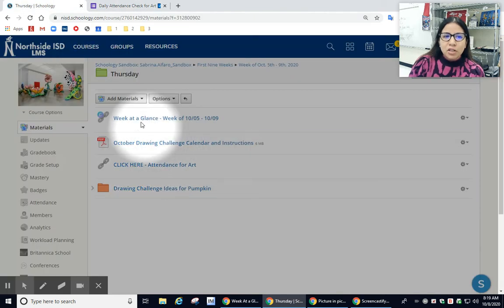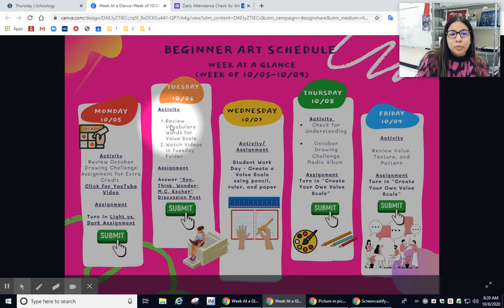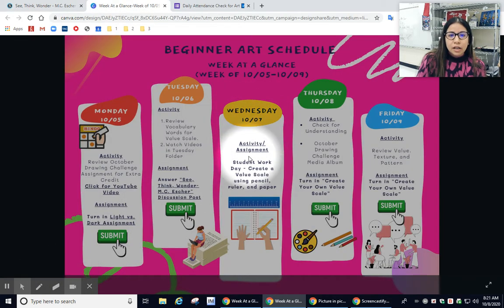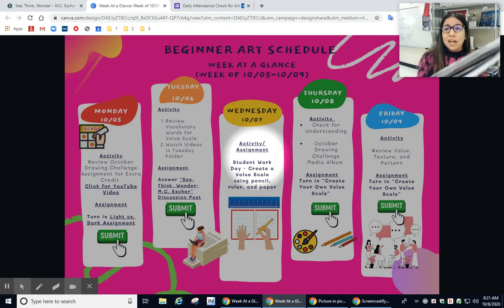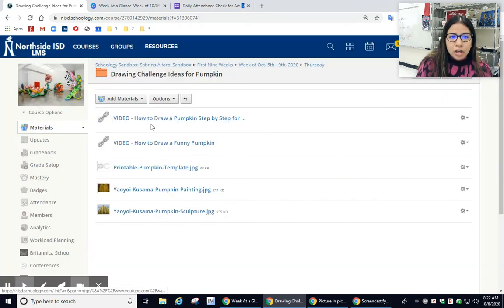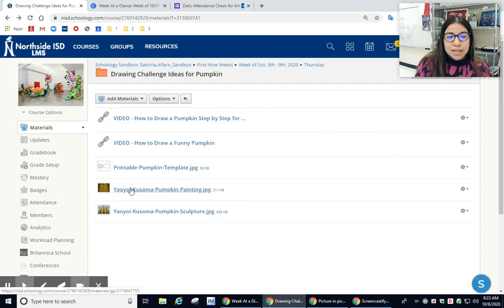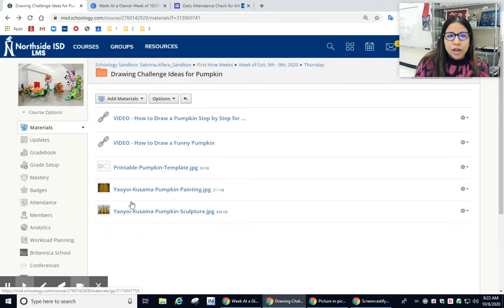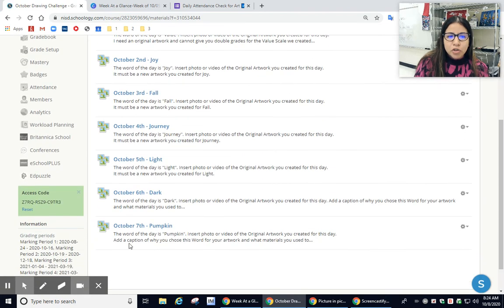WATCH - Instructions for Thursday - Oct. 08